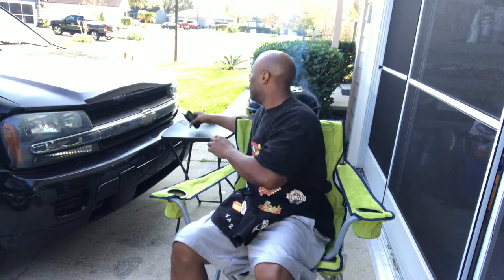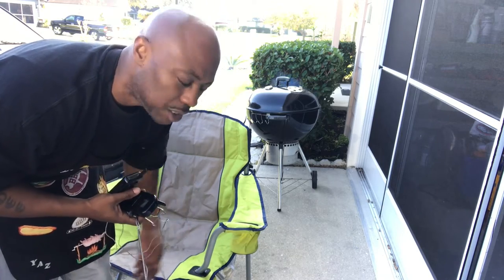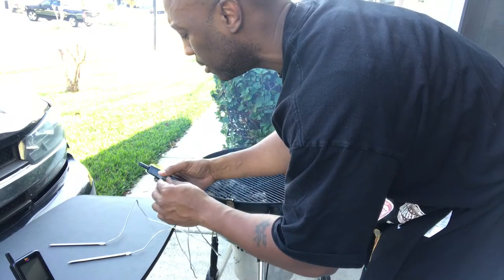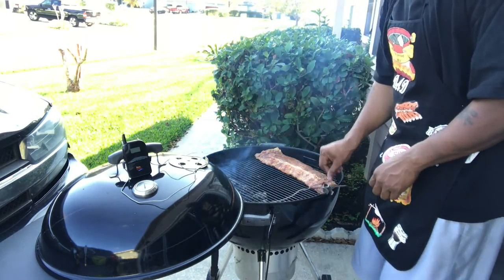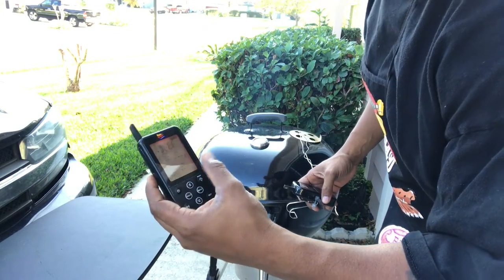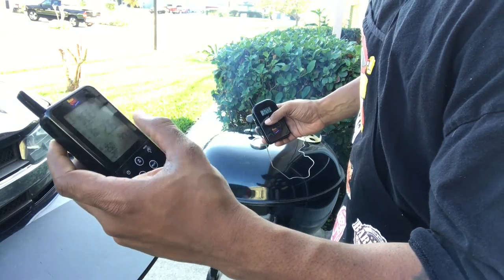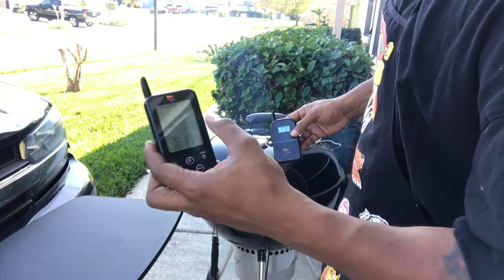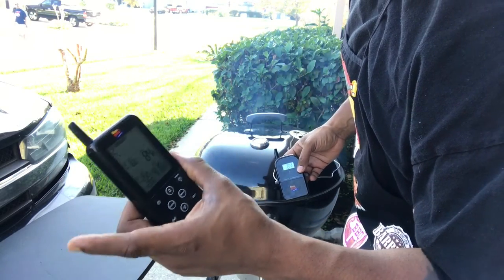Redi Check ET 733 Thermometer Pt. 2